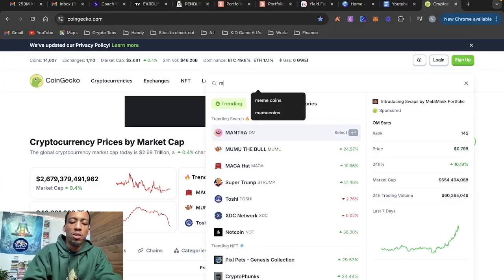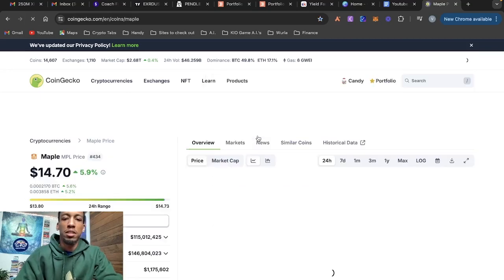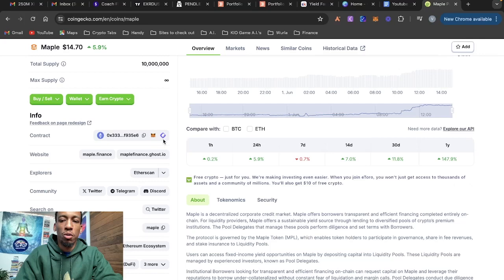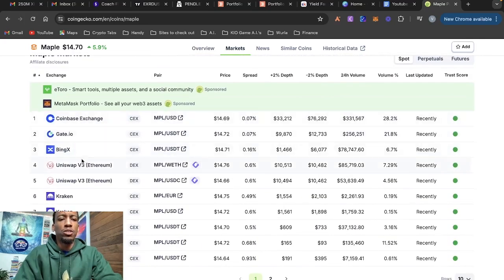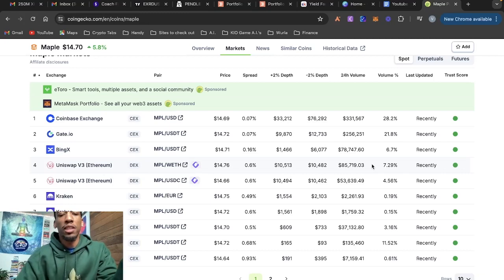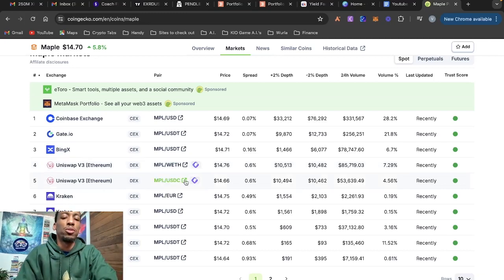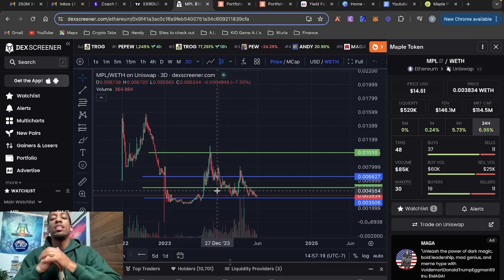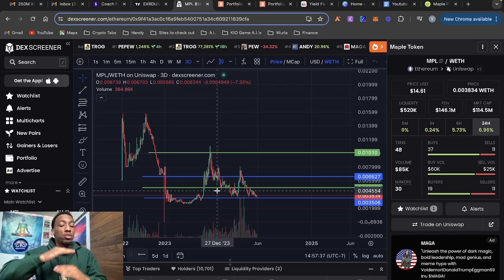How To Know Which DEX To Yield Farm On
In this video Crypto Noah, CEO @KnowitOwlz showed how he goes about determining which decentralized exchange he should yield farm on!